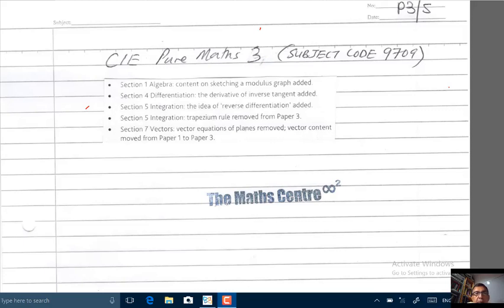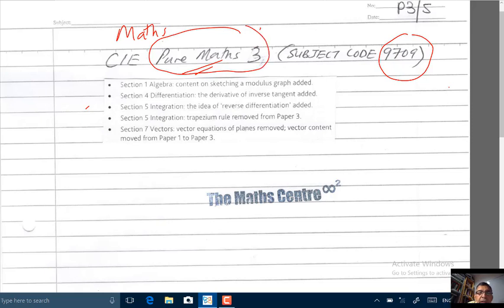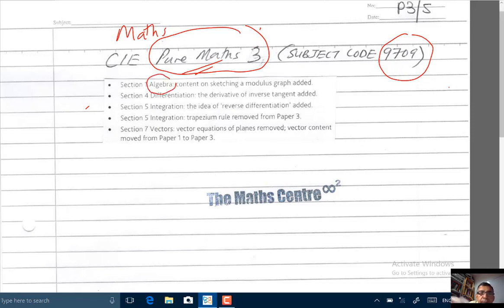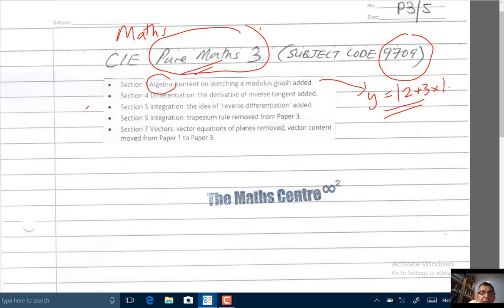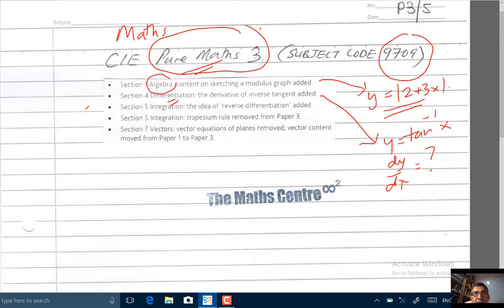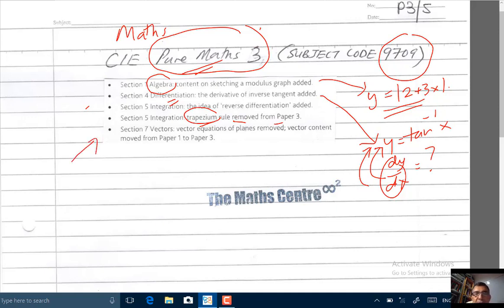CIE Pure Maths 3 9709 Syllabus 2020 Updates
Cambridge A Level Pure Maths 3 9709 Syllabus Updates and Changes for Exams 2020 Onwards.